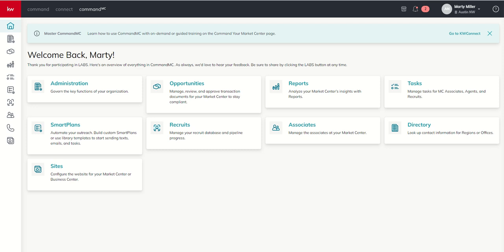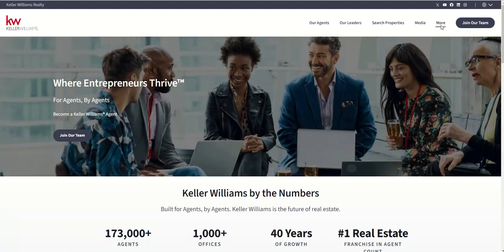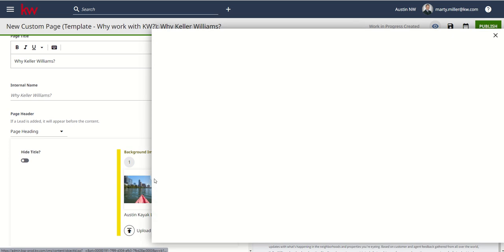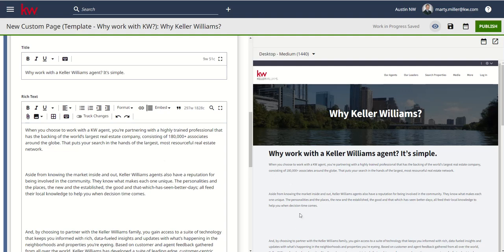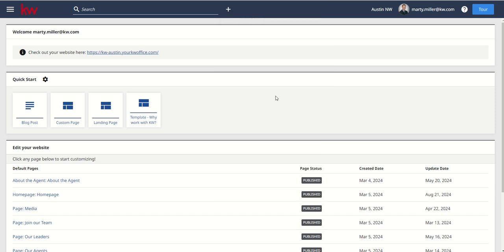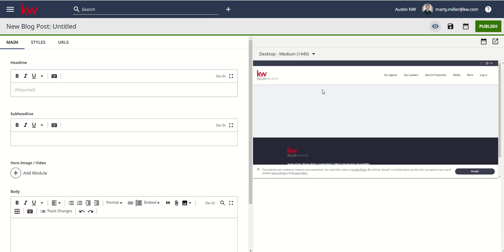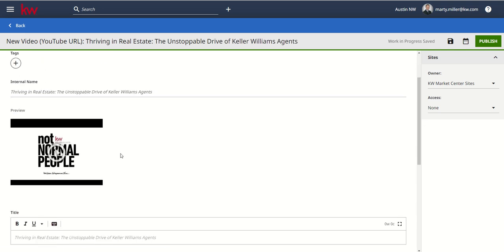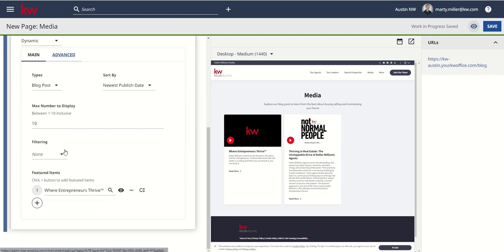KW CommandMC 66 Day Challenge 2.0 Day 57 - MC Sites: Adding Mortgage Calculator, Why KW and Blogs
Each of our KW Market Center websites can be a resource to Buyers, Sellers and Agents.  Building out content that helps each of these groups better understand more about Keller Williams, the home buying/selling process and more can be a great value add for those landing on the site.  Today, we show you how to begin to add content to your Market Center Site to provide that value.  Watch this video to learn how to add a "Why KW?" page, a Mortgage Calculator page and a new Blog Post for the Media page.